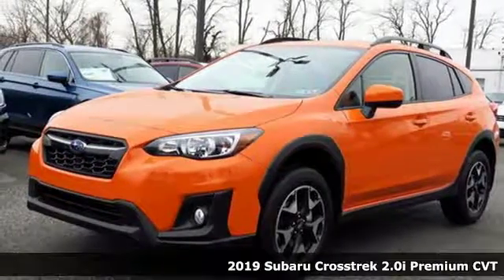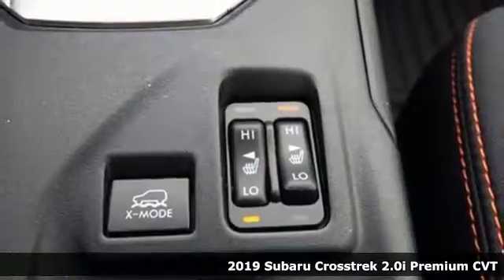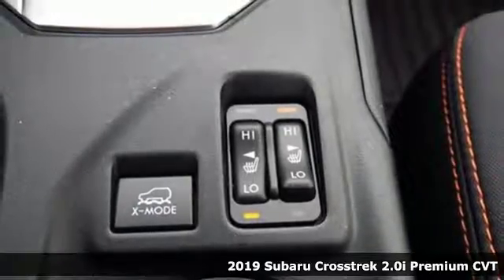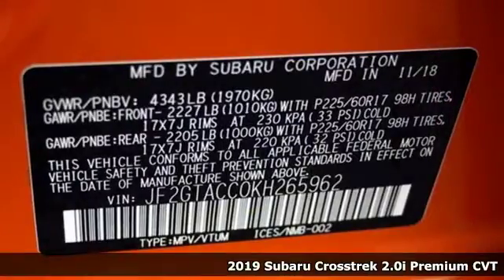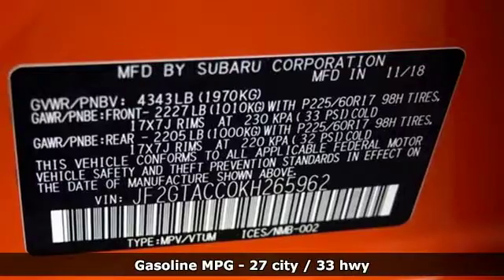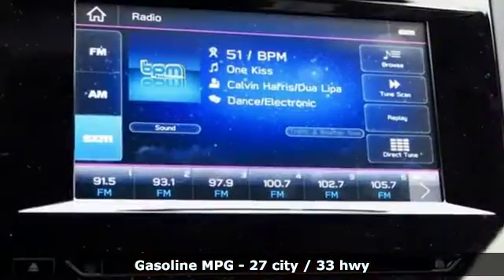New 2019 Subaru Crosstrek Baltimore, MD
Year: 2019
Make: Subaru
Model: Crosstrek
Trim: 2.0i Premium
Engine: 2.0L DOHC
Transmission: Lineartronic CVT
Color: Orange
Interior: Gray
Stock #: 5S965962
VIN: JF2GTACC0KH265962

Address:
6624 A Baltimore National Pike